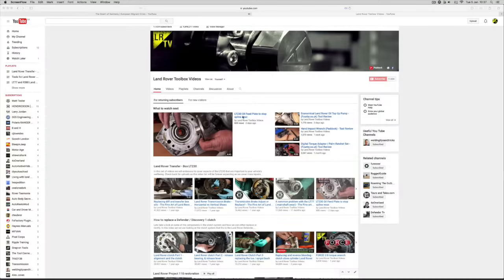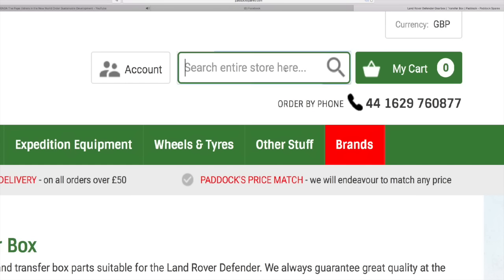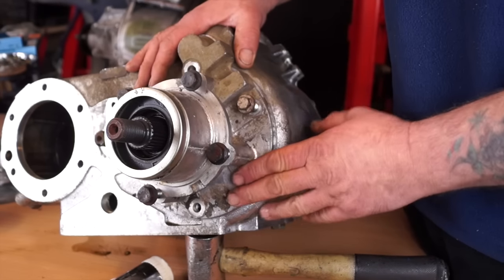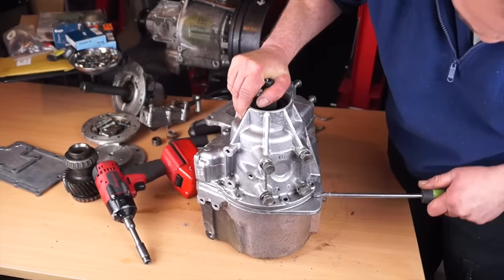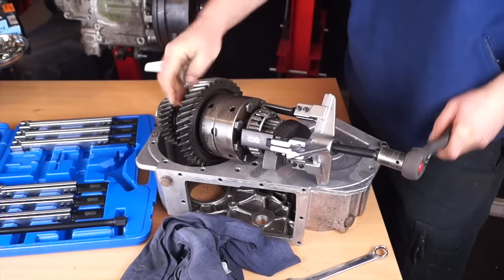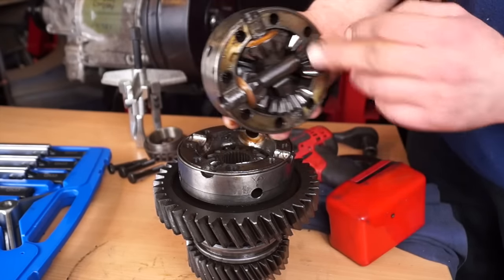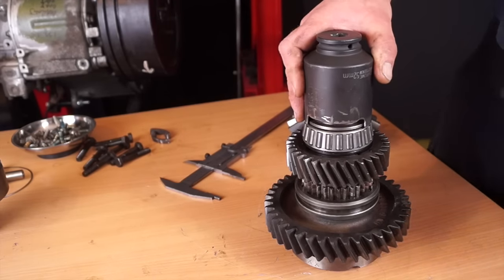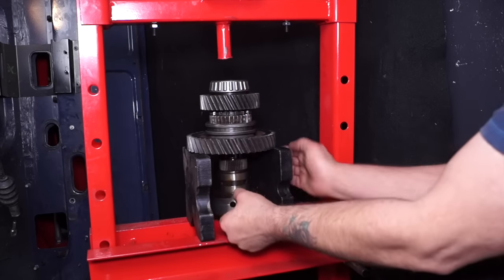LT230 T Centre Differential Repair PART 1 - Stripping out - 110 Project rebuild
Inside away from the bad weather we are experiencing in the UK over the winter working on a Land Rover 110 Project vehicle.  We go into the real depths of proper over-hauling..

Removing the bearings and gear set off the Land Rover LT230 T transfer box centre differential unit. This transfer box is out of a Discovery 1 with 1.22 to 1 ratio which will be fitted to our Defender 300tdi project eventually. .

Trailerfitter is an experienced HGV fitter.  Bringing you correct techniques to help you along.